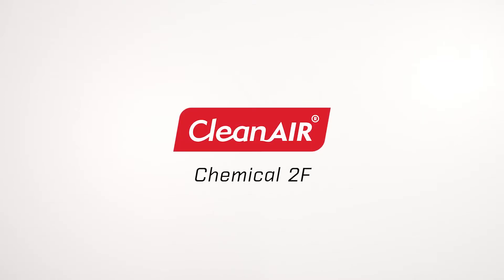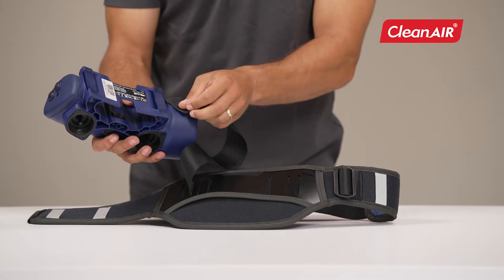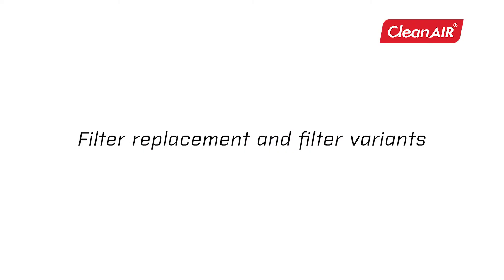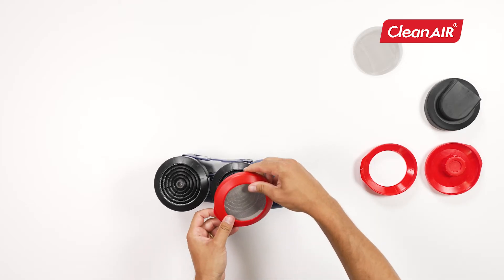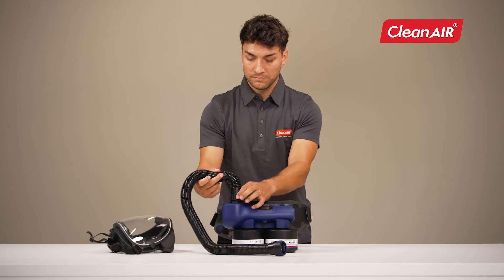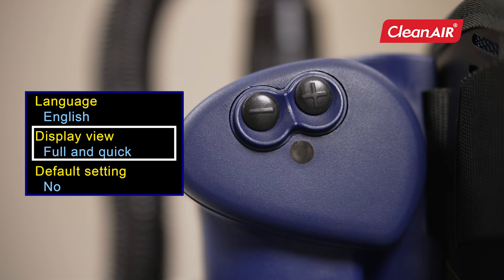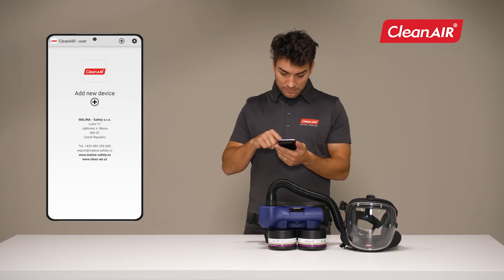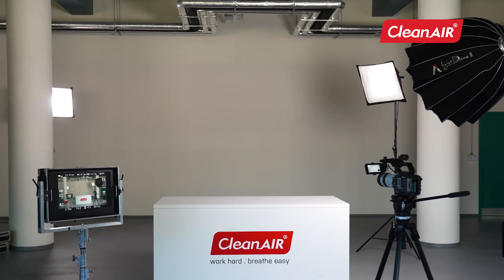CleanAIR® Chemical 2F - tutorial video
Become an expert on your CleanAIR® device right now!

The tutorial video will introduce the operation, service and maintenance of the PAPR CleanAIR Chemical 2F. The video will help you with the complete setup and explain how to work with all accessories and spare parts.

Individual settings chapters:

0:00 Product introduction
0:14 Package
0:30 Putting on the belt and harness
4:18 Filter replacement and filter variants
5:22 Inserting and removing the accumulator, variants of accumulators
6:09 Connecting the unit to the headtop
6:28 Switching on the unit, setting and signaling the display
8:18 Decontamination of the unit
9:08 Bluetooth and CleanAIR app
9:39 Protective cover
10:26 Air Flow meter
10:43 Additional accessories and features